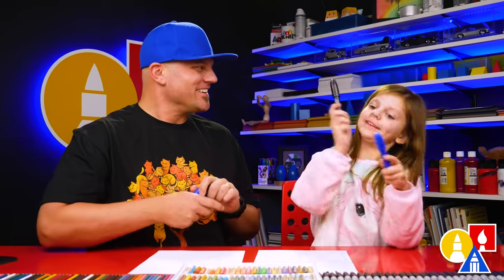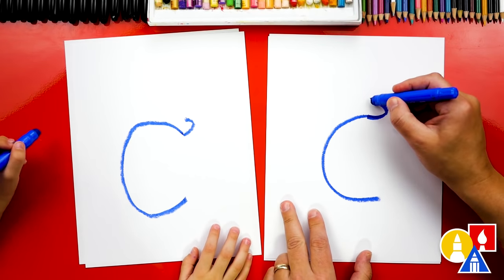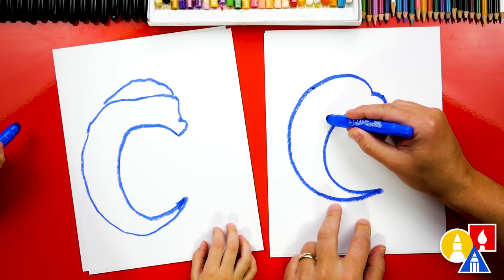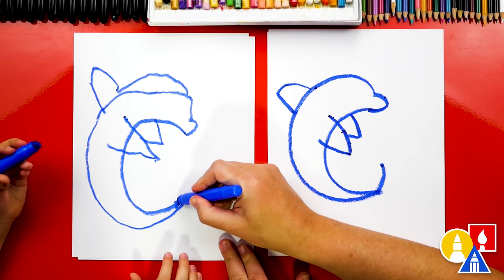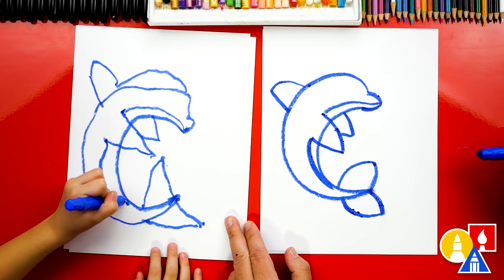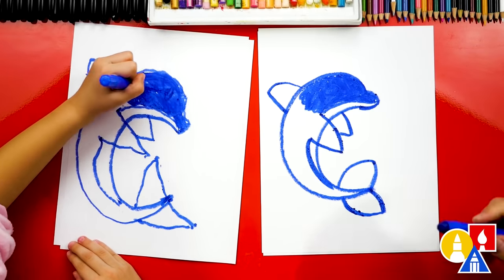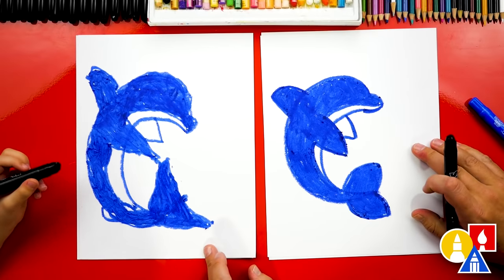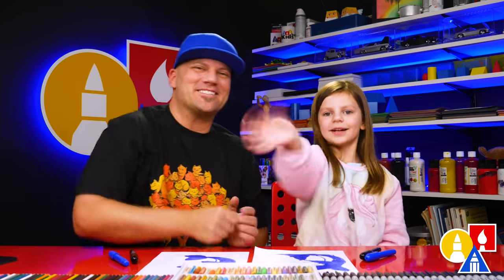How To Draw A Dolphin - Preschool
Today, Olivia and I are learning how to draw a cute simple dolphin! This lesson is meant for younger artists. We hope you and your little artists love drawing a dolphin with us.
~crayons
~paper